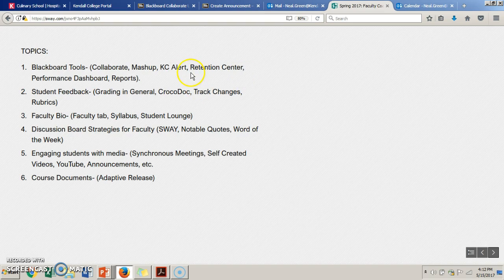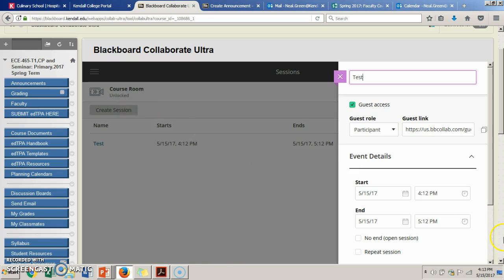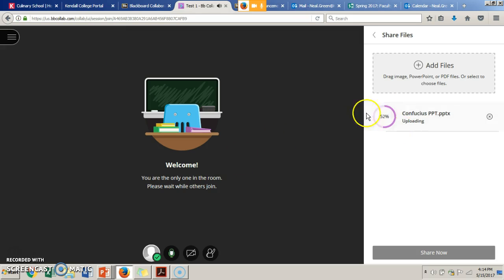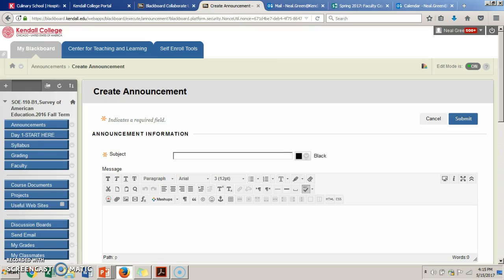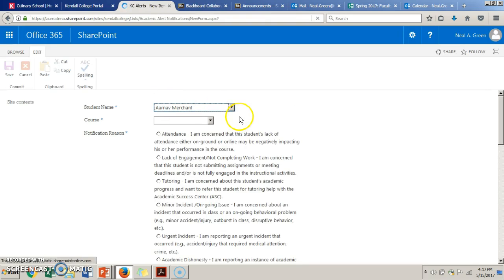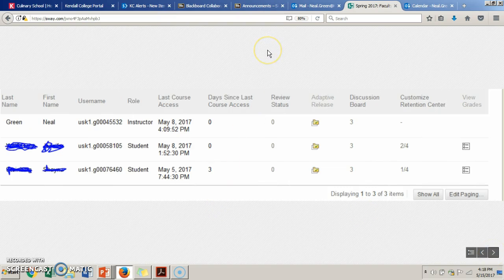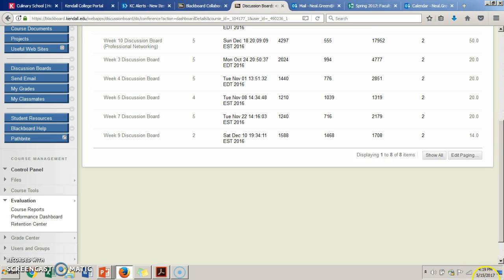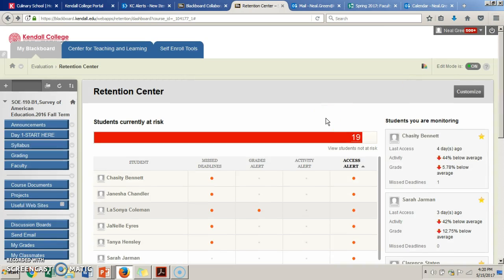Faculty Coach: Session 1- Blackboard